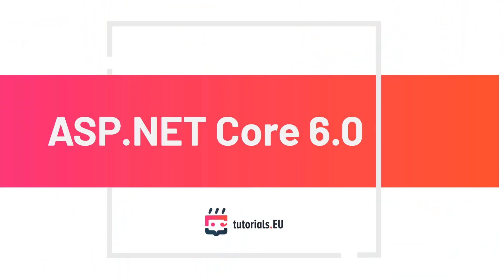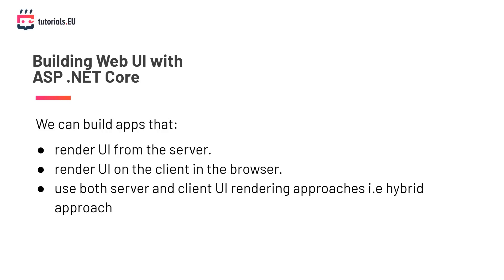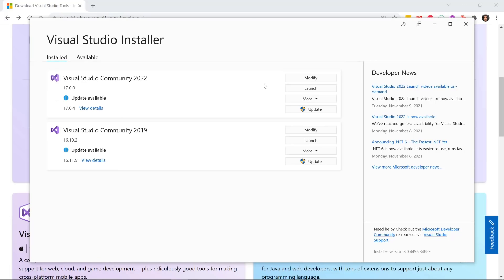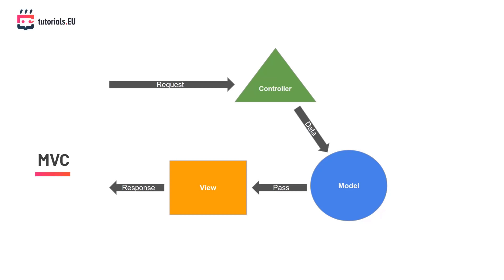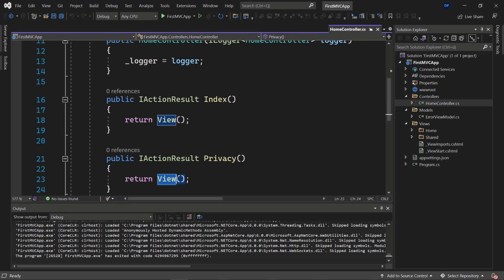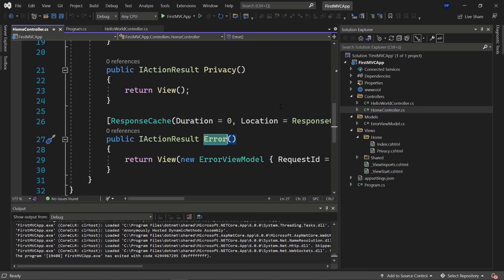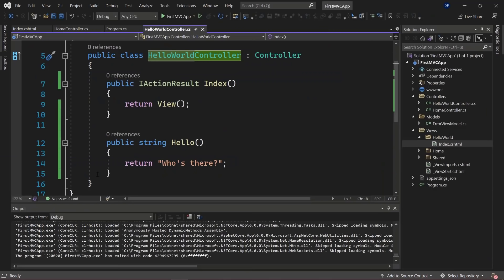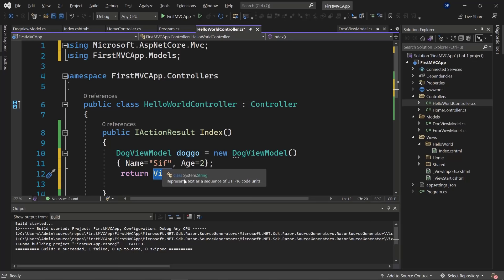Complete 3 Hour ASP NET 6.0 and Entity Framework Core Course!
What is ASP.NET?
Free. Cross-platform. Open-source.
A framework for building web apps and services with .NET and C#.
.NET is a developer platform made up of tools, programming languages, and libraries for building many different types of applications.

ASP.NET extends the .NET developer platform with tools and libraries specifically for building web apps.

What is Razor Pages?
Simply put, Razor Pages is a simplified and easier-to-use page-based web application programming model that focuses on using a file-based routing approach eliminating much of the workload that ASP.NET MVC introduced.

This also keeps UI and Business Logic separate but still within the page.

Razor Pages is the recommended way to create new page-based or form-based apps for developers new to ASP.NET Core.

Razor Pages provides a more accessible starting point than ASP.NET Core MVC. It  benefits, in addition to the server rendering benefits, of:

 🔸Quickly build and update the UI. Code for the page is kept with the page while keeping UI and business logic concerns separate.

🔸Testable and scalable to large apps.

 🔸Keep ASP.NET Core pages organized in a more straightforward way than ASP.NET MVC:

 🔸View specific logic and view models can be kept together in their namespace and directory.

 🔸Groups of related pages can be kept in their namespace and directory.

Each Razor Pages record found under the Pages index equates to an endpoint.
Razor Pages have a related C# document called the page model, which holds each page's behavior.

Additionally, each page works on the limited semantics of HTML, just supporting GET and POST methods.

Razor Pages makes use of the popular C# programming language for server-side programming, and the easy-to-learn Razor templating syntax for embedding C# in HTML mark-up to generate content for browsers dynamically and  cross-platform server-side HTML generation.

So how are we going to use this for our understanding of this chapter? By building a Pizzeria Website.
In the next video, let´s get a quick overview over what we are going to be making for this chapter!

Razor Pages is a newer, simplified web application programming model. It removes much of the ceremony of ASP.NET MVC by adopting a file-based routing approach. Each Razor Pages file found under the Pages directory equates to an endpoint

Razor Pages can make coding page-focused scenarios easier and more productive than using controllers and views.

For a FULL ASP.NET Tutorial make sure to check out the COMPLETE COURSE!

Timestamps
0:00 Intro
01:30 What is ASP NET Core 6.0
02:30 Why ASP NET Core 6.0
08:30 What tools other than Visual Studio do we need?
11:54 MVC Chapter
35:40 Changing our Navigation
44:00 Creating a form
1:07:20 What is Razor Pages
1:20:05 What are we going to build
1:26:50 Homepage and the basics of Bootstrap
1:45:40 Our Sales page
1:59:09 What is MVVM?
2:01:07 Set up a Data Model
2:06:40 Set up a View Model
2:18:15 IActionResult OnPost and RedirectToPage
2:29:00 OnGet and Displaying data from URL
2:42:16 Mock Database and ASP-Route
2:56:30 Adding an SQL Database
3:13:02 Saving Data to the Database
3:19:00 Show Pizza Orders Page
3:25:50 Final Adjustments
3:28:50 Outro